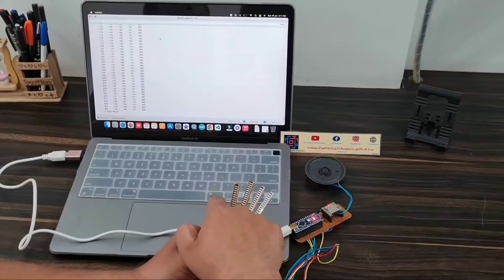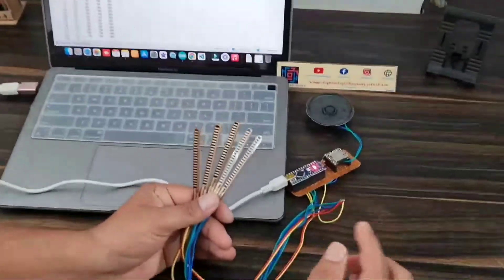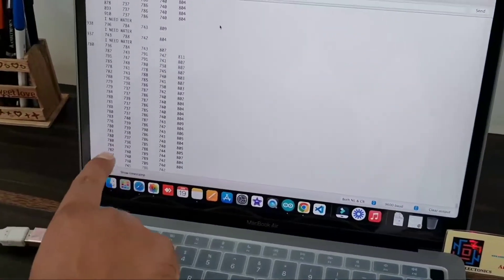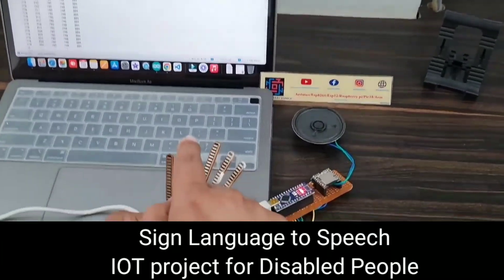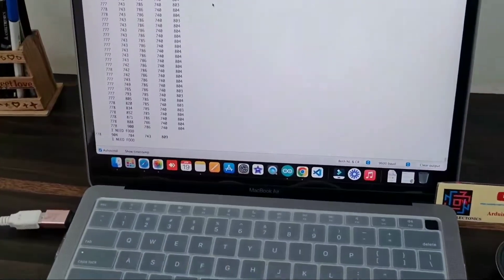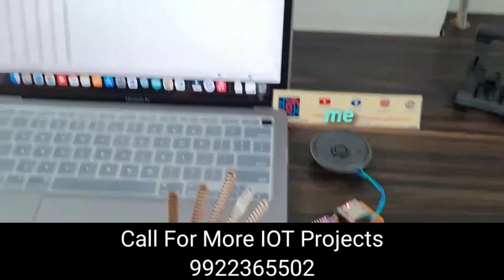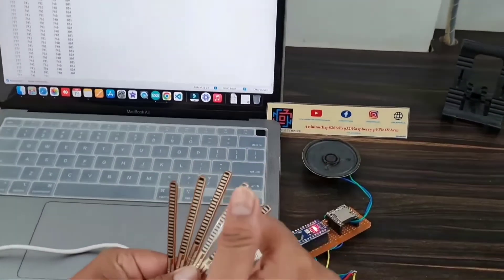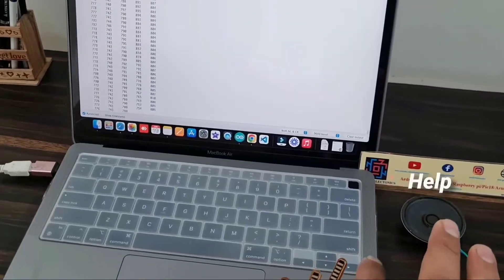Sign Language to Speech IoT Project 2022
Whats app or Call for More Proects